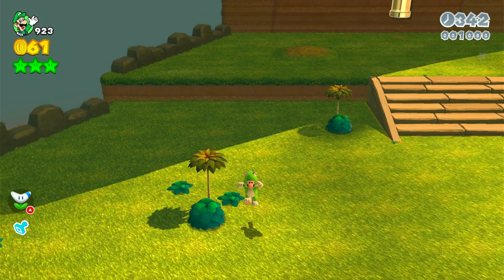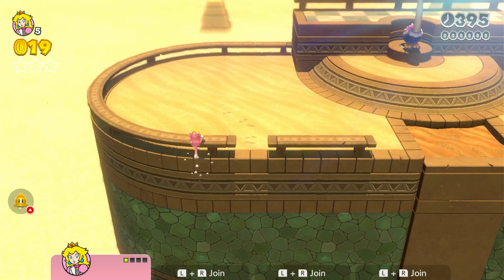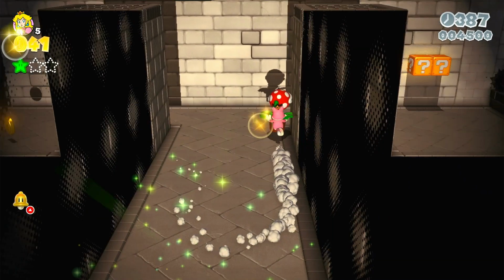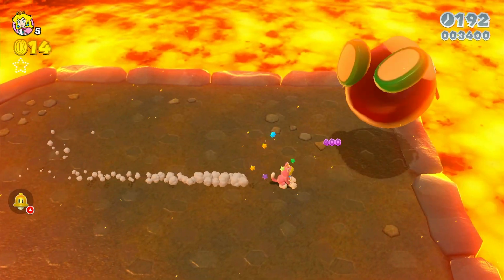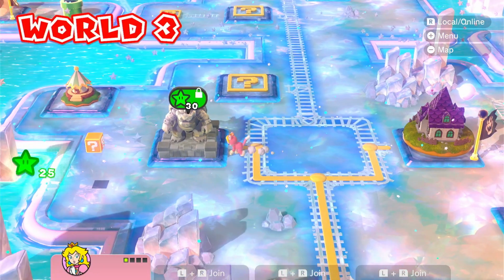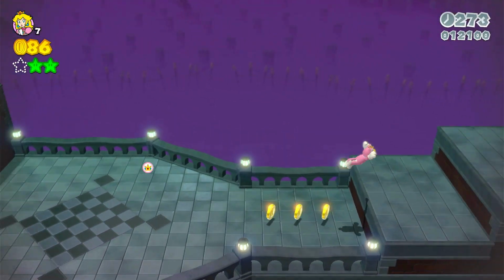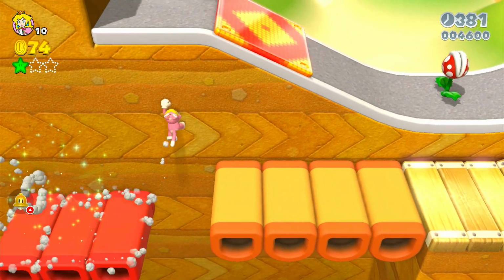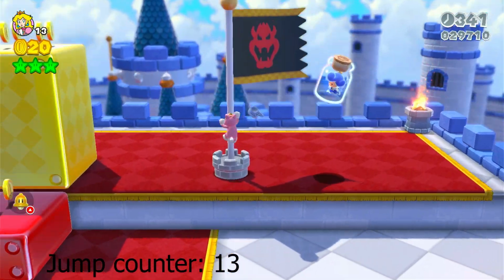How Many Jumps Does It Take to Beat Super Mario 3D World?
In this video, we see the minimum amount of jumps required to beat SM3DW. This was very challenging and took a while to make. This is only part 1. I will divide this into 3 parts. Part 2 will release as soon as January 7th, (maybe later) and part 3 will maybe release in late January or early February. I hope you enjoy this series!

UPDATE: The "part 2" will actually be in the form of all ILs Worlds 1-6. So I am starting over from world 1 without those pesky green stars! After that will be Worlds 7-12!

Thank you all so much for watching my content! It would be very helpful, and it will allow me to make more content for y’all to enjoy. If you have any questions or concerns, you can always let me know, because I care about you guys :)

This is the music site for the music I use in my intros and outros

Want to dive deeper into some of my best content? Don’t know where to start if you are new?

Finally, here is my Super Mario Maker 2 ID: FS1-6P3-52H